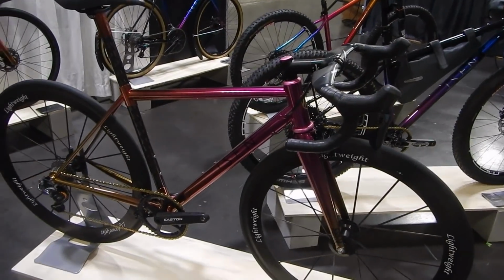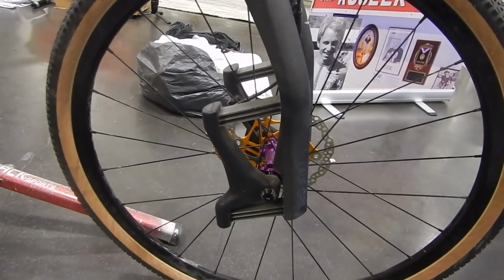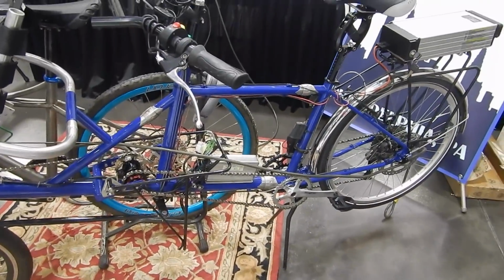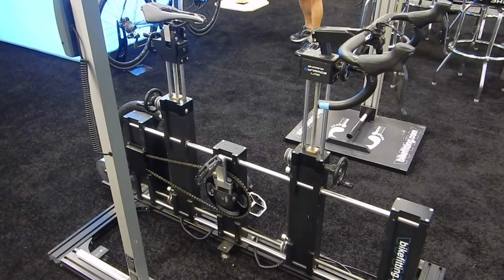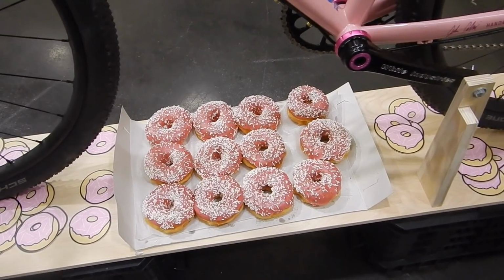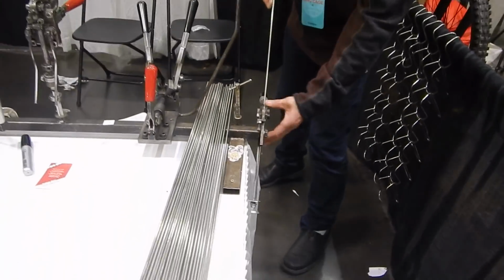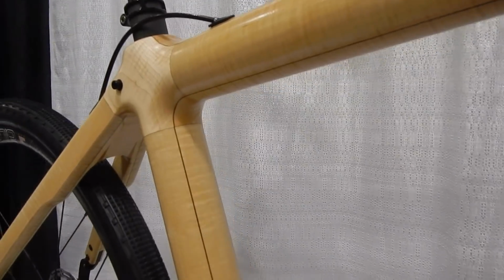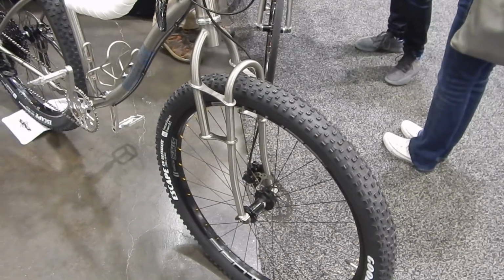NAHBS 2019 Show Highlights!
Highlights from the North American Handmade Bike Show for 2019! This is an awesome bike show where the prices start at $3500 and go up from there. The most expensive bike I've seen has been $25,000, but some of them won't tell you the price so who knows.